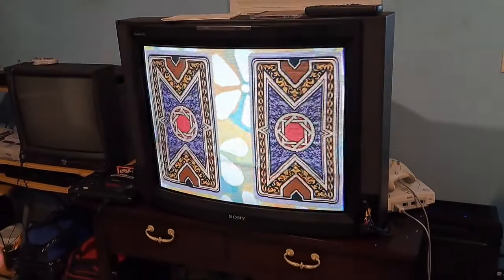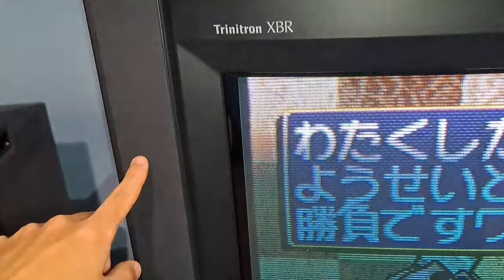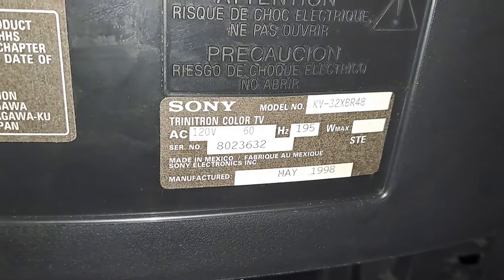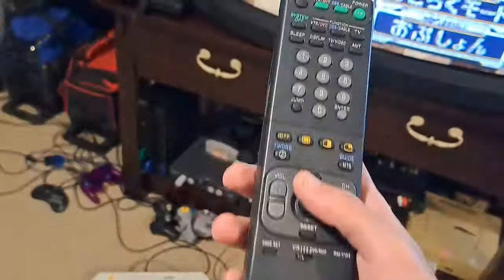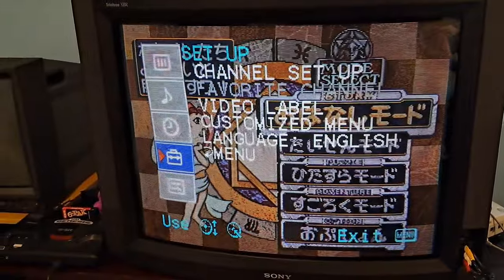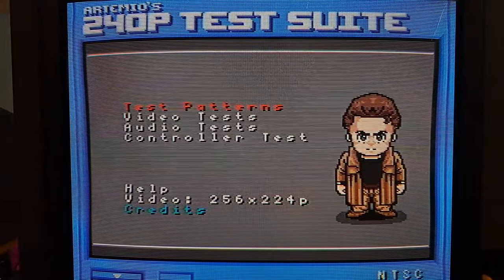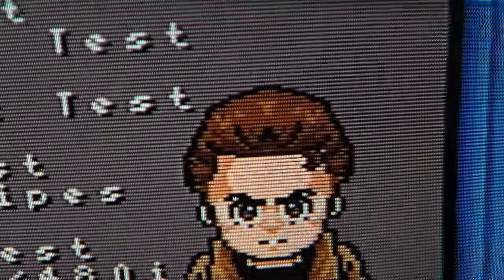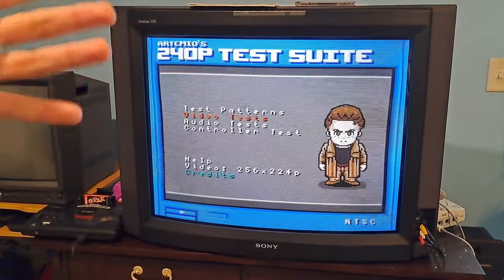Sony Trinitron KV-32XBR48 CRT TV Overview, Features, and my Overall Thoughts on this XBR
TRINITRON TRINITRON TRINITRON RETRO LOL jk I hate the word retro sometimes, it's just an old tv and an old game console, what more is there to like?
I review my current CRT TV that I use for all my video game consoles, and figured I'd try a Sony Trinitron XBR out. Hope you guys like!